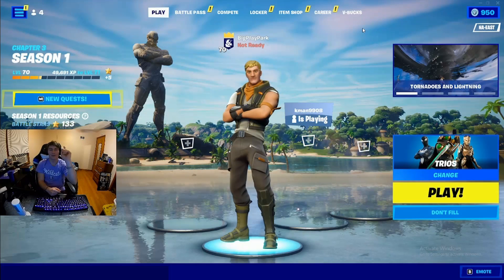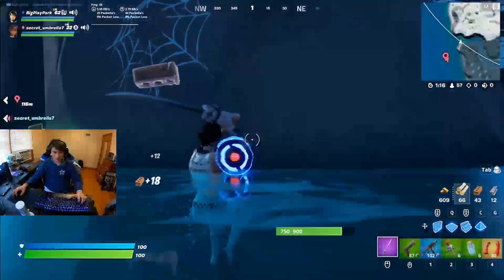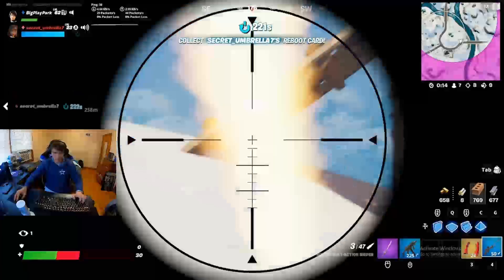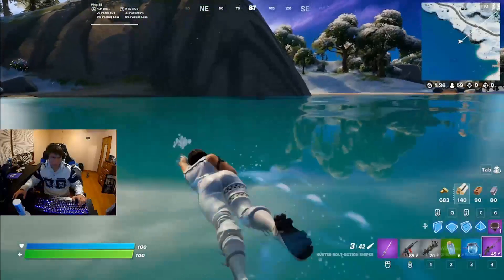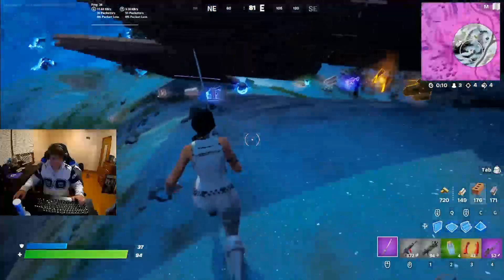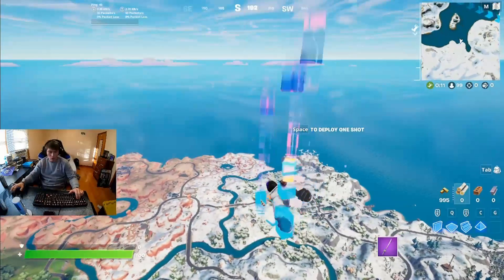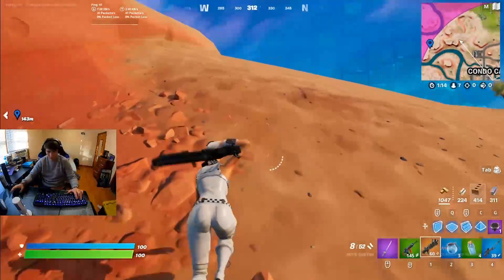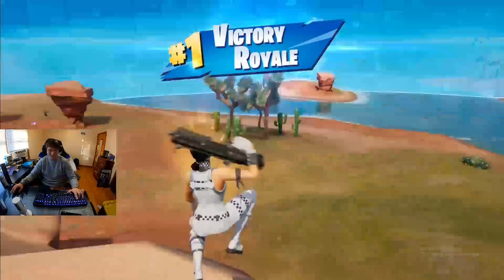The Loot Boat Only Challenge!!